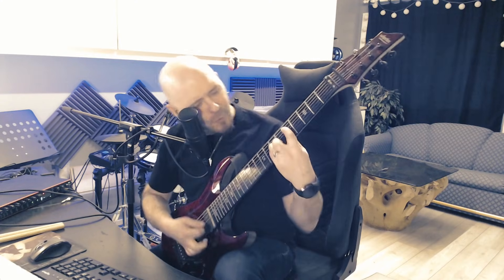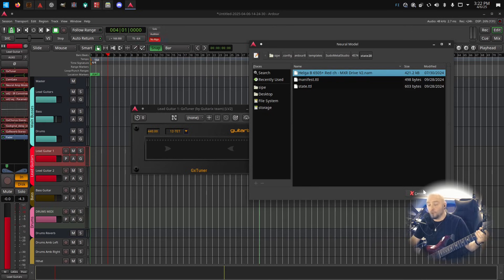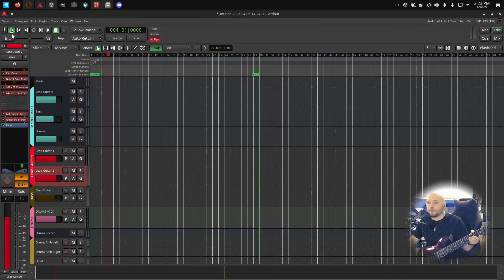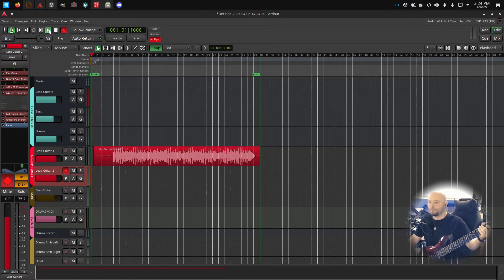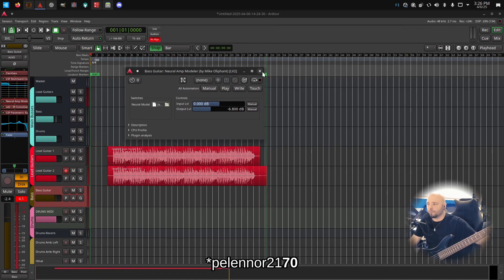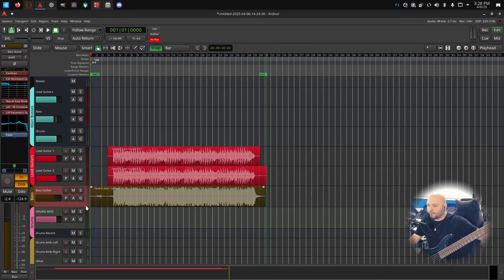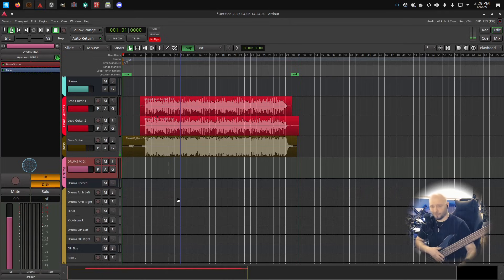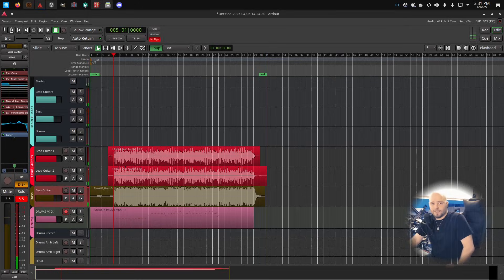Linux is the Mac of Music Production - except a bit better and FREE!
Just annoying Mac-fanboys with the video title, while showing some basic nice metal tones you can dial in Linux. Don't take it too hard, guys! 😃

Guitarix (included in Ubuntu Studio)
DrumGizmo (included in Ubuntu Studio)